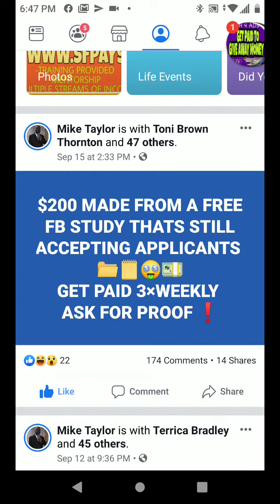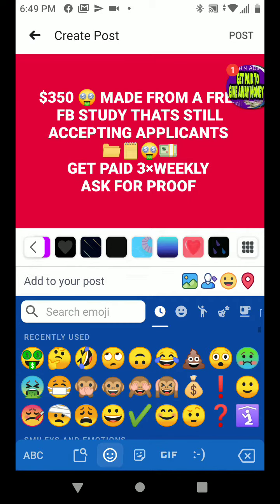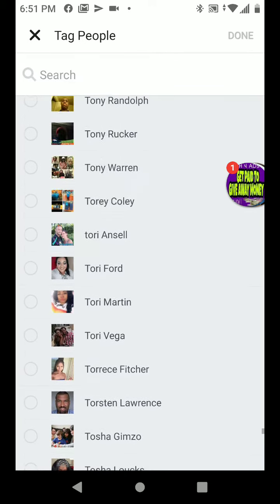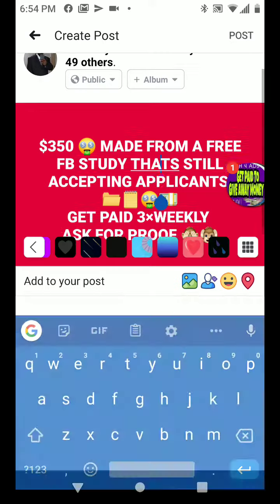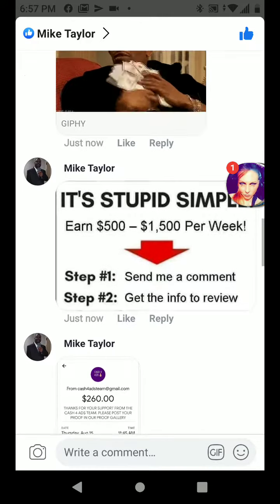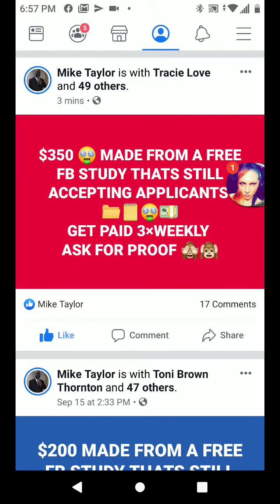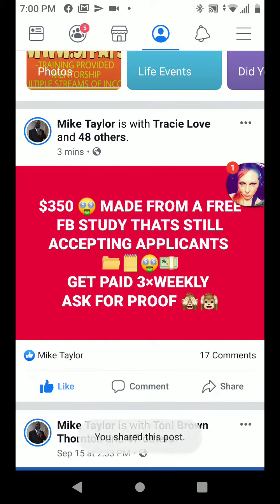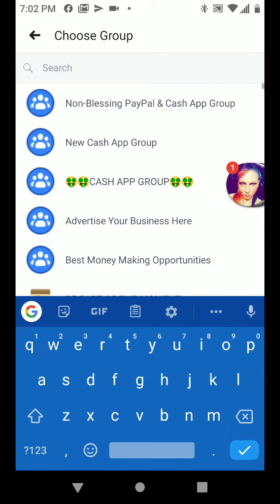How did I get 174 Leads off one Post in less than 48 hours